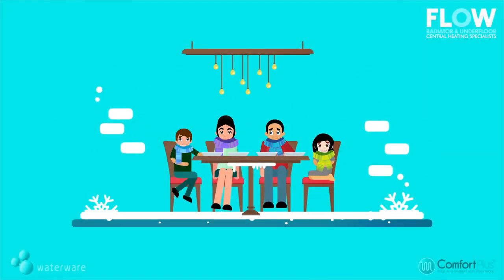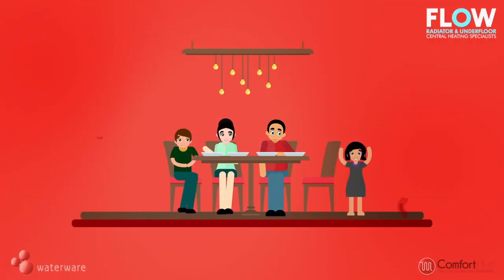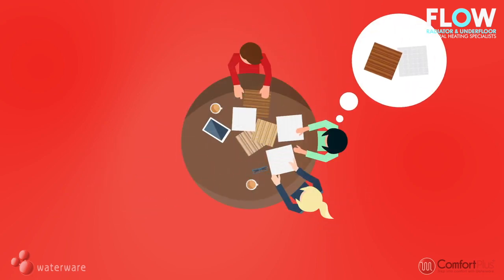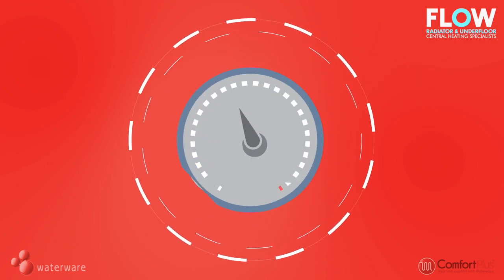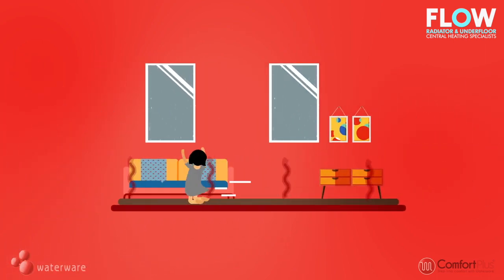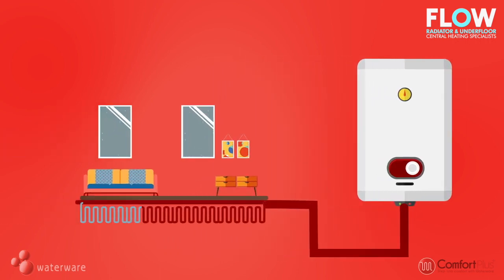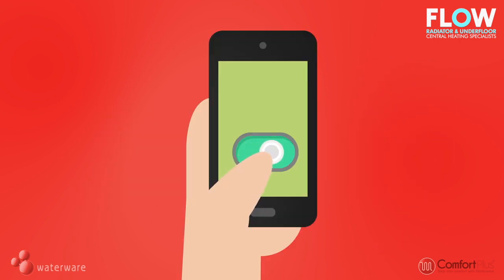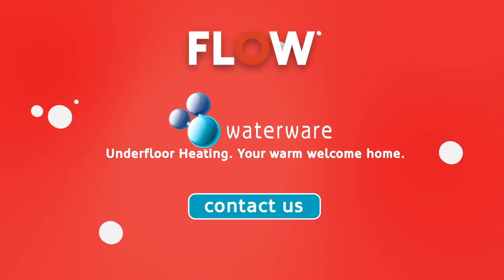Underfloor Central Heating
A brief animation by Waterware and Flow about underfloor central heating.